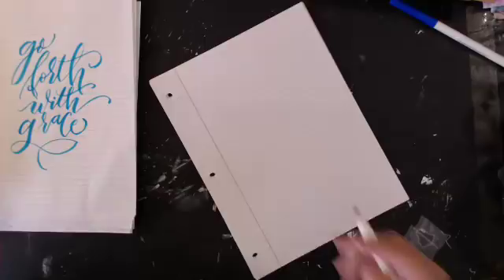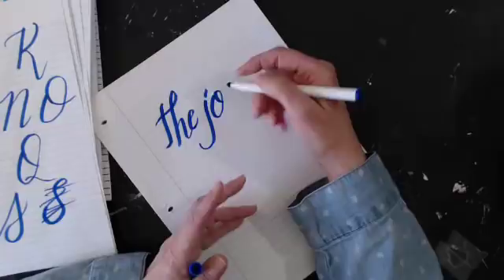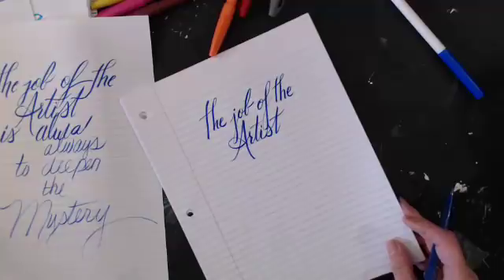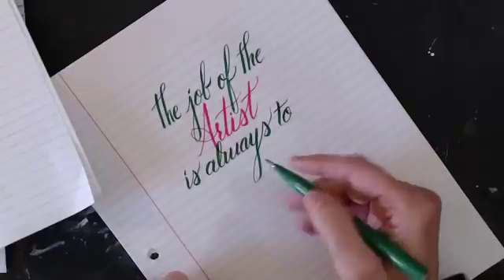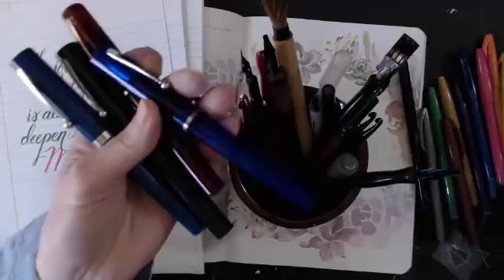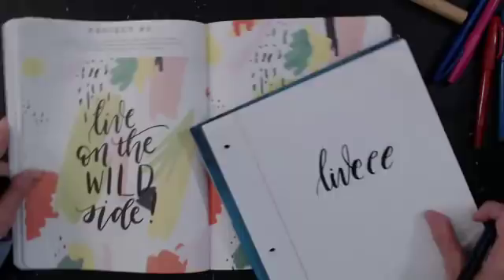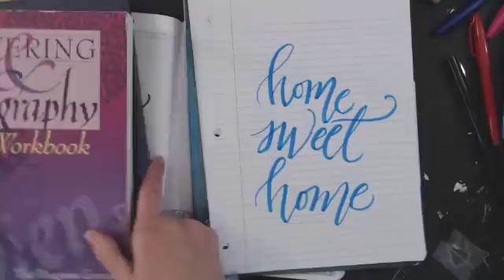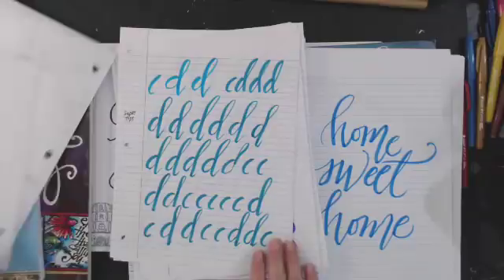Brush Lettering and Calligraphy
Doing some lettering practice and chat